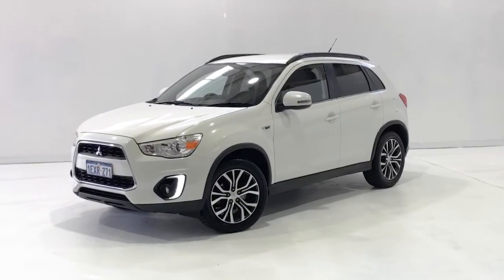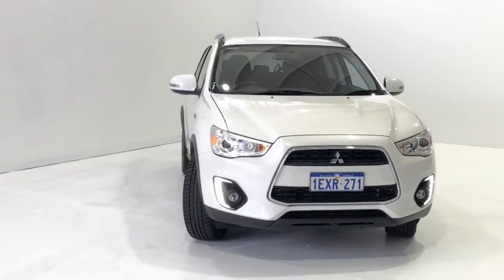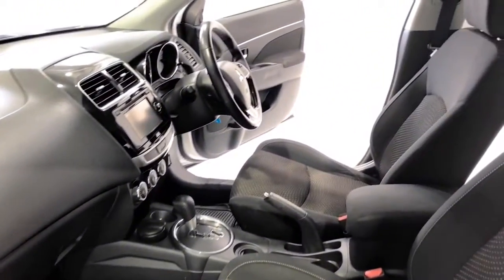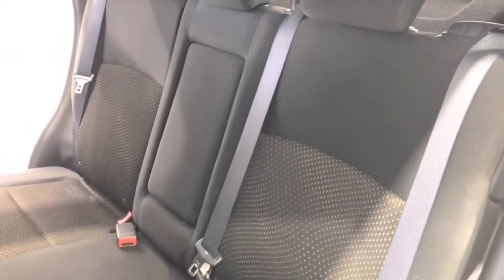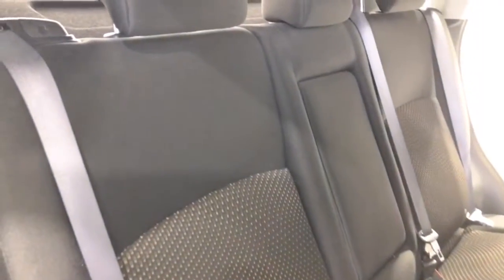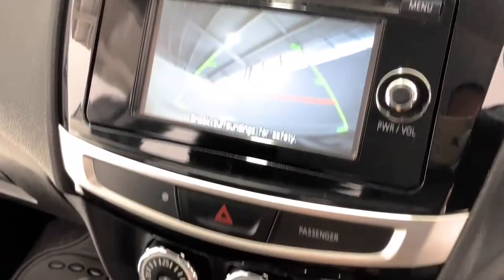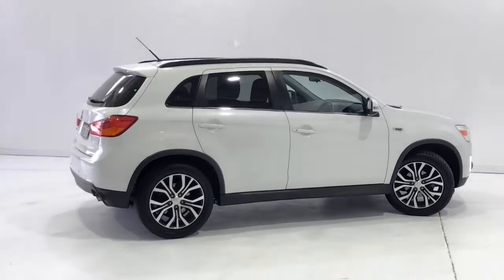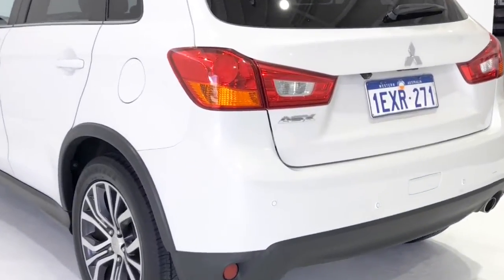2015 MITSUBISHI ASX Myaree, Fremantle, Booragoon, Kardinya, Palmyra, WA 11005124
White New 2015 MITSUBISHI ASX available in Myaree, Western Australia. Servicing the Fremantle, Booragoon, Kardinya, Palmyra, WA area.

Melville Hyundai
170 Leach Hwy